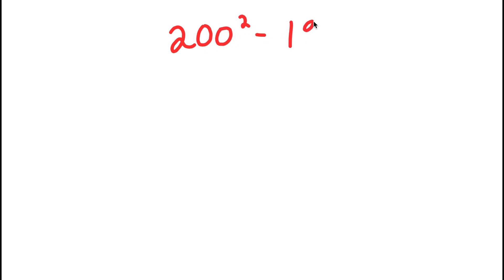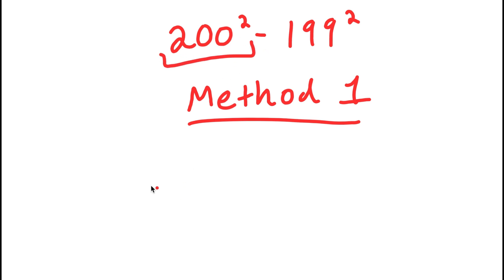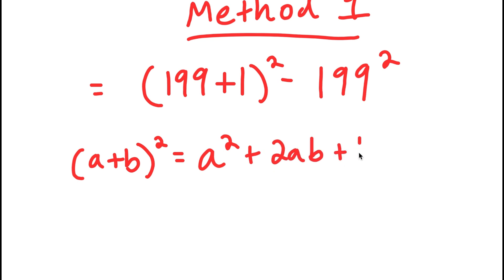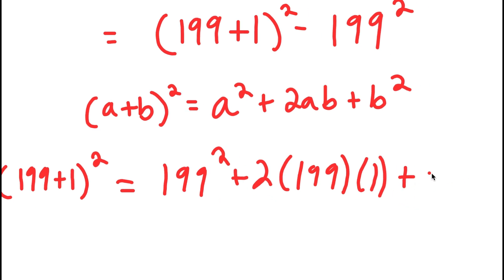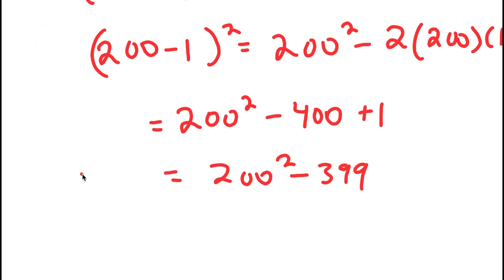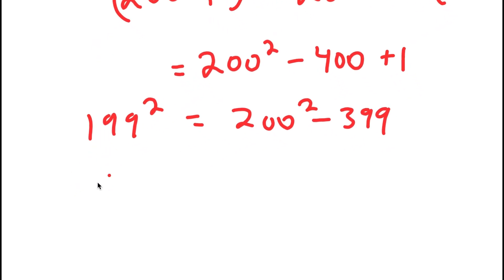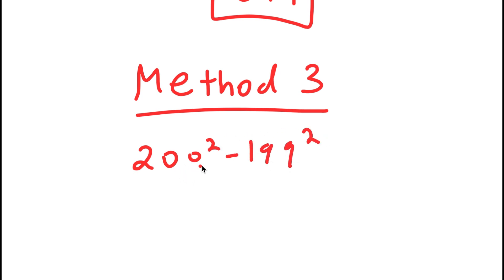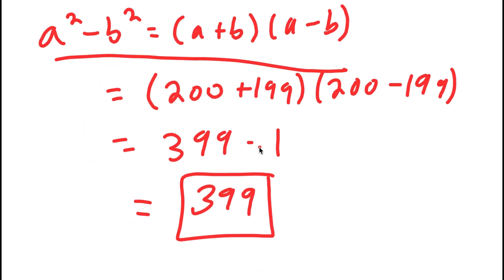Germany | Can you solve this ? | A Nice Math Olympiad Problem